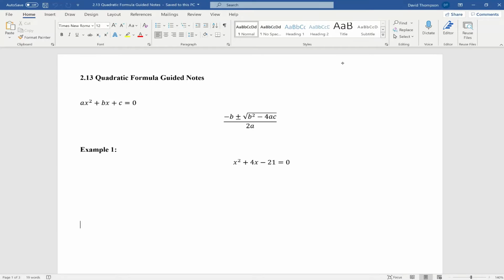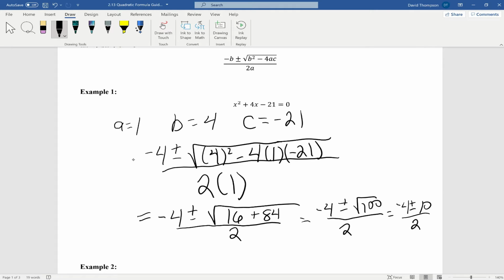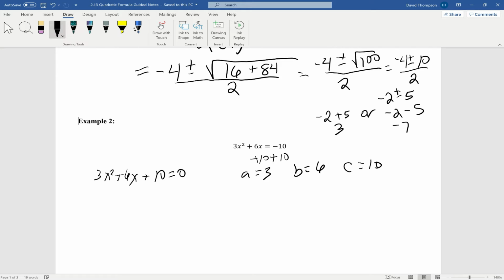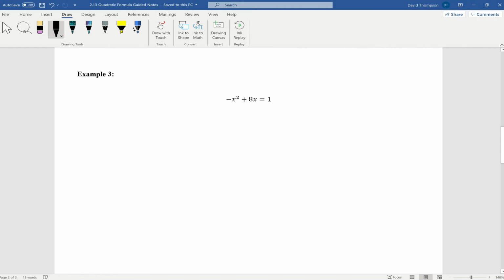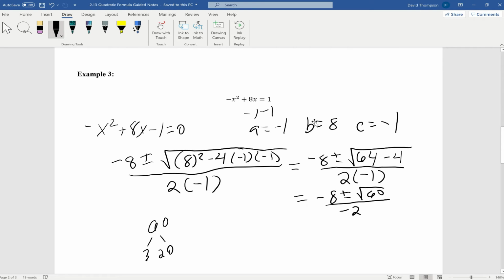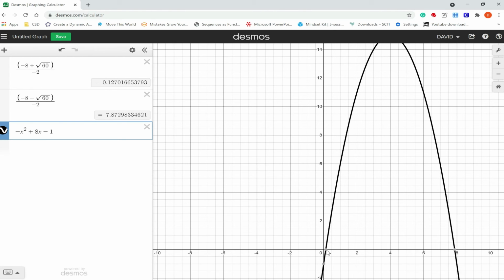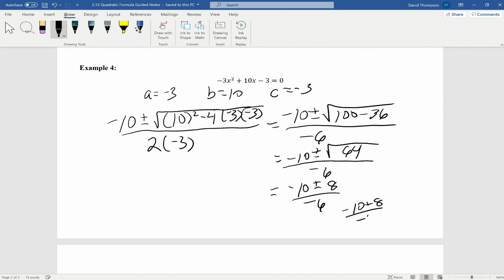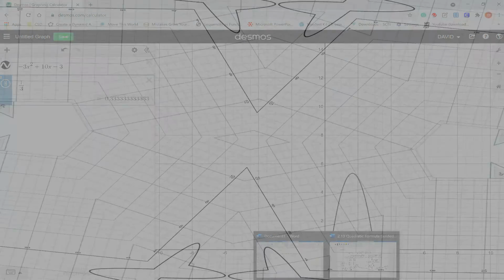2.13 Quadratic Formula ~ Integrated Math III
Integrated Math III is the 3rd year course in a high school math sequence.  In this video Mr. Thompson teaches how to use the quadratic formula.